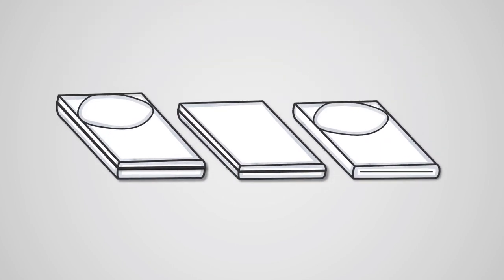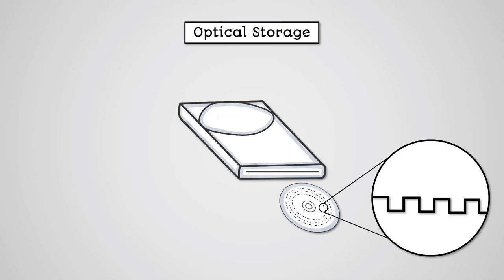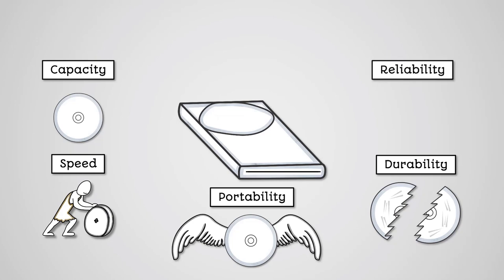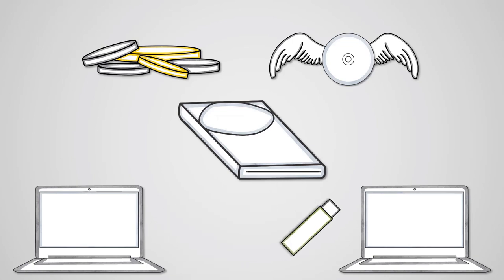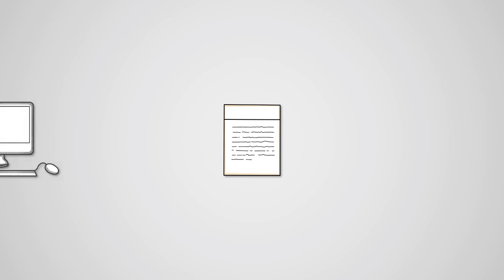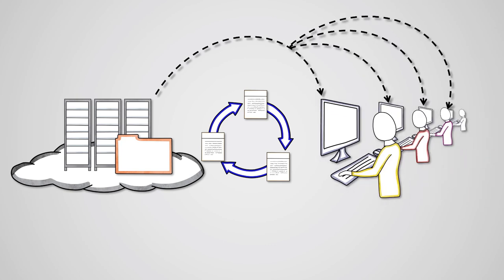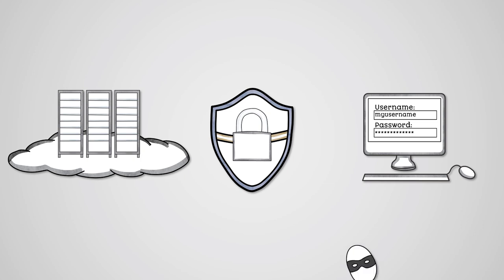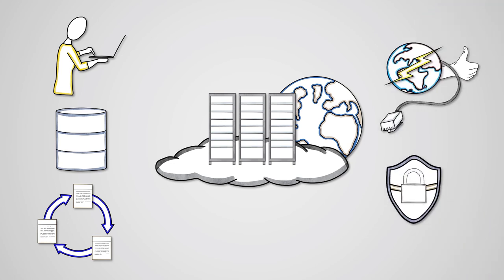Secondary Storage part 2 - AQA GCSE Computer Science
Learn about secondary storage for your AQA GCSE Computer Science revision. You can access even more GCSE Computer Science study materials on the e-learning course

Specification:
AQA GCSE Computer Science (8525)
3.4 Computer Systems
3.4.5 Systems Architecture